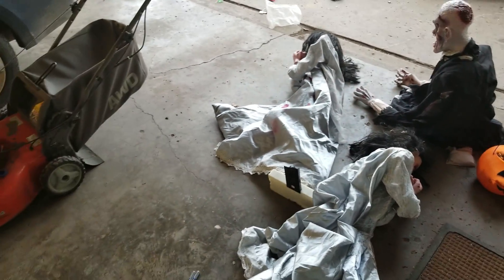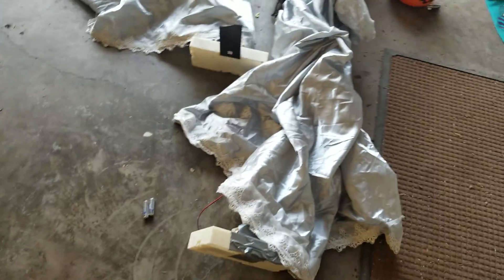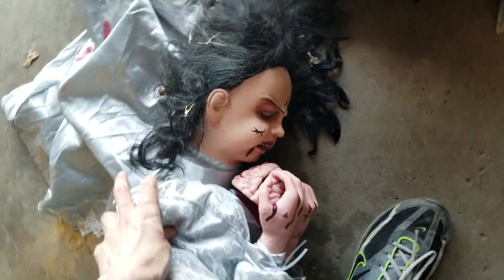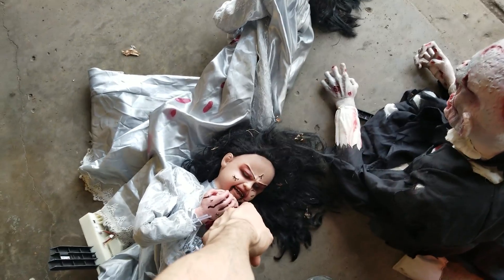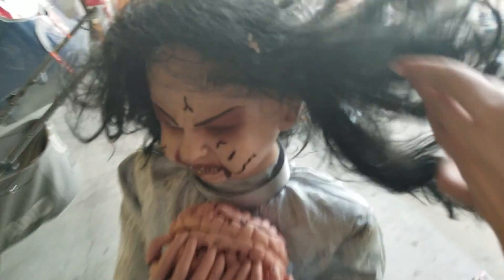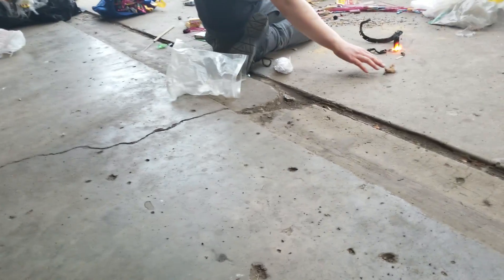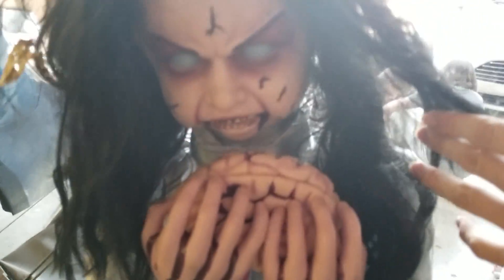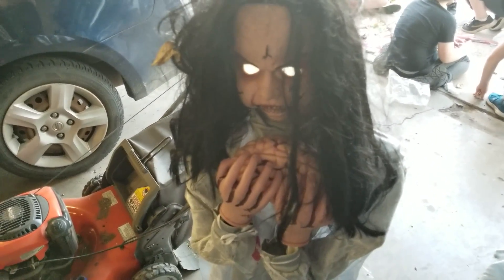Tekky Toys Rosemary (Terrible Condition)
Both were defective 2012 units one was a store display the other was a return that I got in 2013. They both had issues from the start.